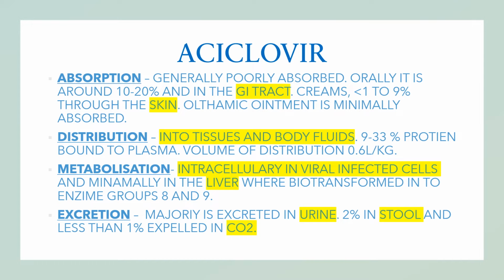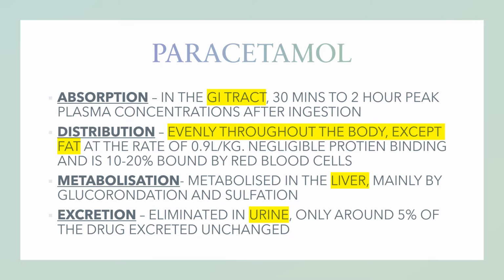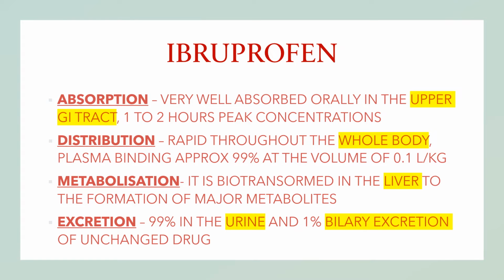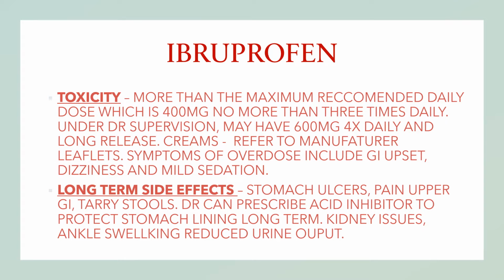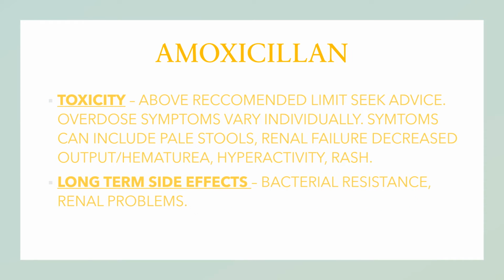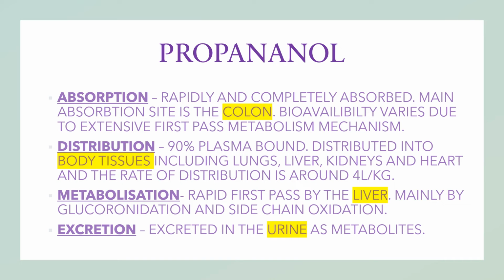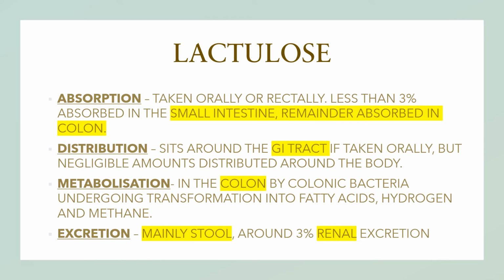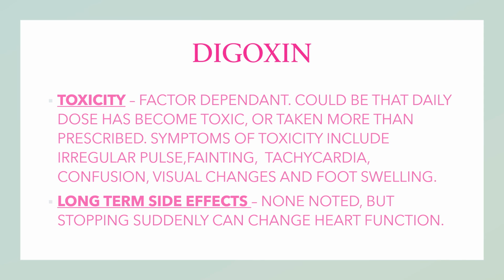PHARMACOKINETICS REVISION: ADME OF COMMONLY USED DRUGS EXPLAINED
ADME OF COMMONLY USED DRUGS: ACICLOVIR ADME, DIGOXIN ADME, PARACETAMOL ADME, IBRUPROFEN ADME, LACTULOSE ADME, PROPANANOL ADME, FLUOXETINE ADME, AMOXICILLAN ADME.